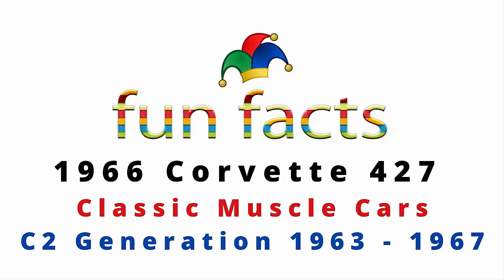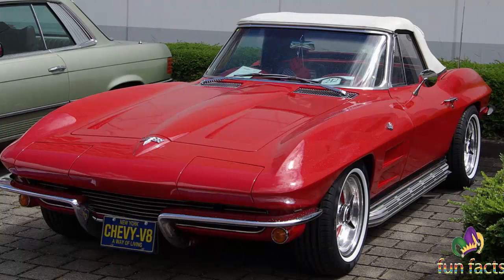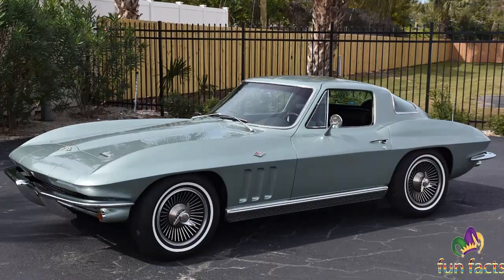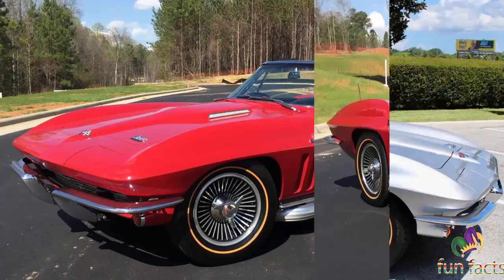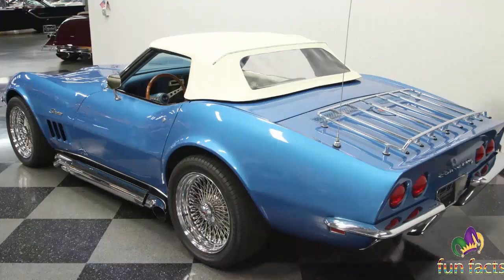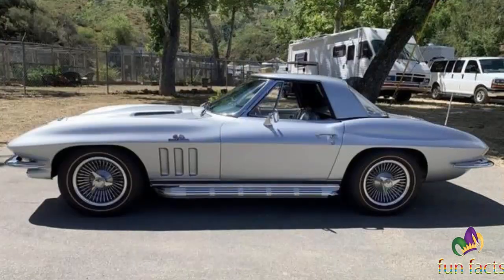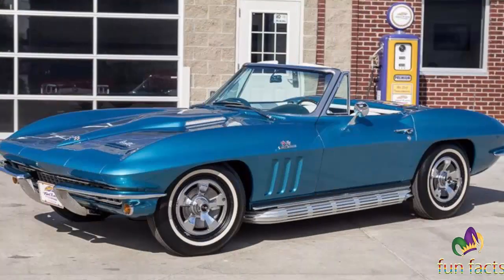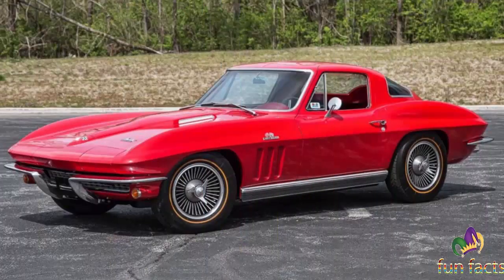1966 Corvette 427 - Classic Muscle Cars - C2 Generation 1963 thru 1967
1966 Corvette 427 - Classic Muscle Cars - C2 Generation 1963 thru 1967

This music is perfect to use for your adventure videos.